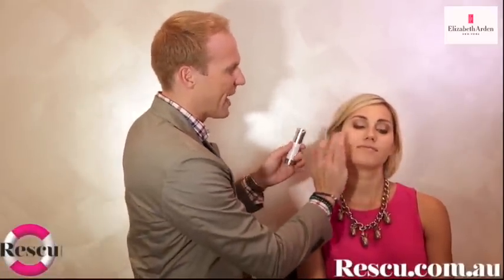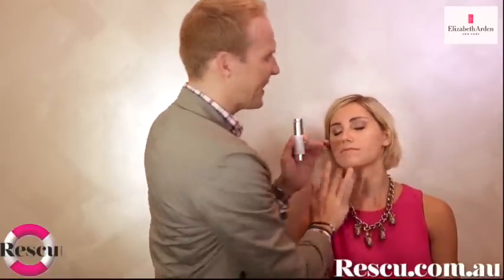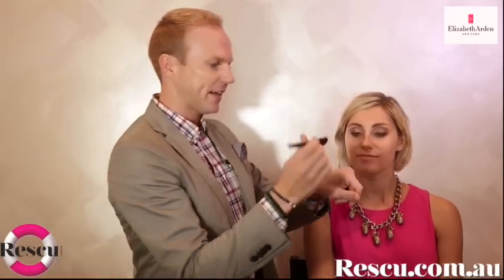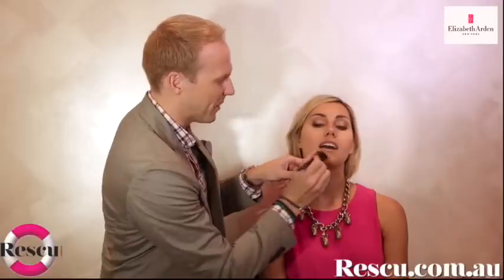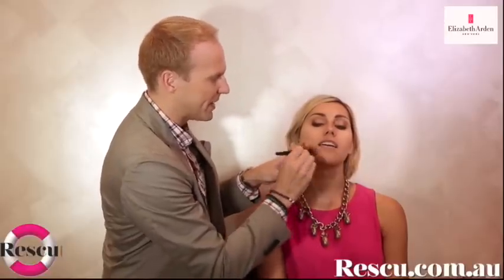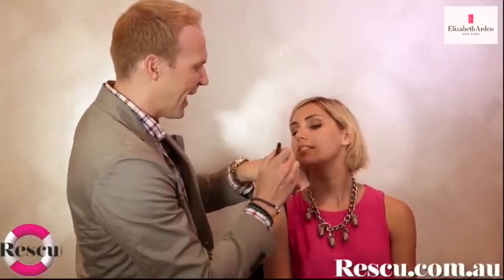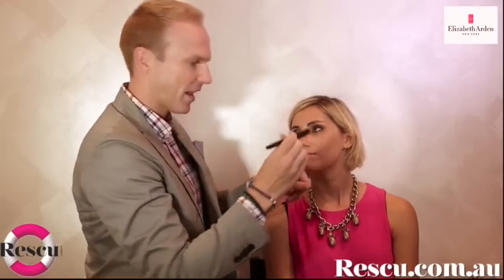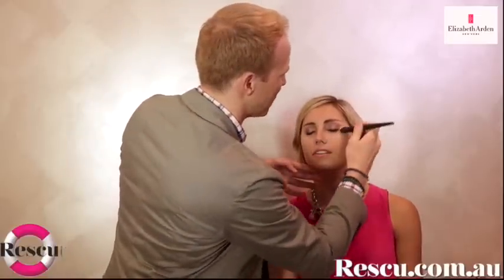How to Get Satin Skin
rescu.com.au | Get flawless satin skin with a glowing finish! Makeup Artist Michael Brown shares his tips on how to get glowing.

This Hollywood trend gets a modern makeover with the lightweight, long-lasting formula from Elizabeth Arden's Flawless Finish Perfectly Satin 24HR Makeup SPF 15.